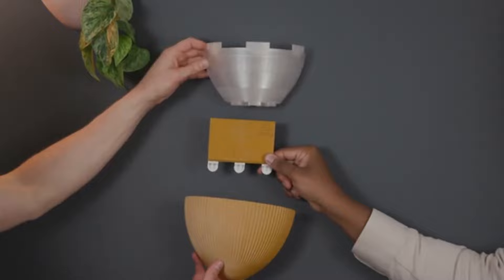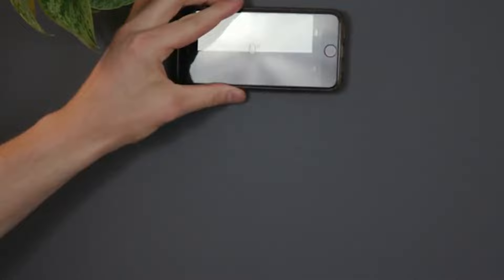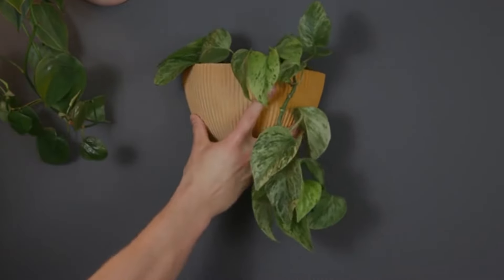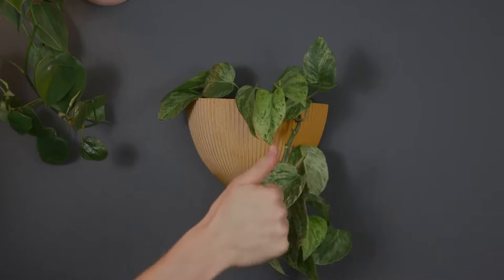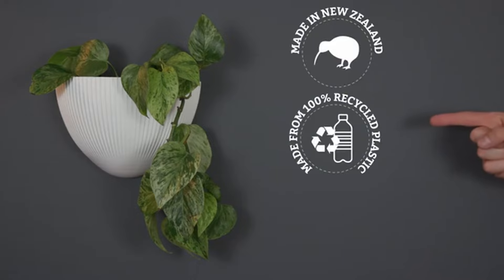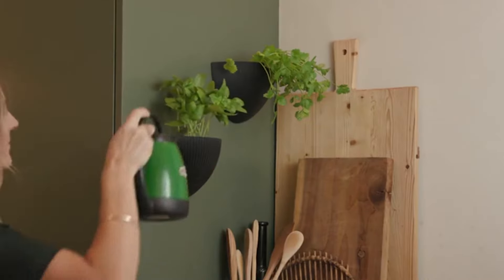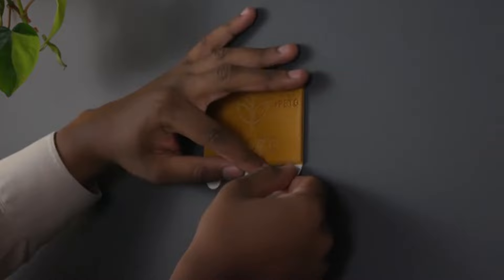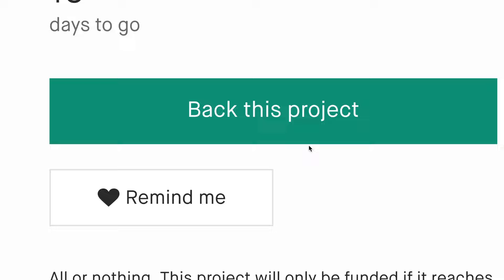Now on Kickstarter: Gecko Planters - Removable Wall Planters By Gecko Studio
Coming soon: Gecko Planters® - Removable Wall Planters by Gecko Studio
Add life, not holes to your walls with Gecko Planters®. A renter-friendly and environmentally-friendly way to decorate your home!